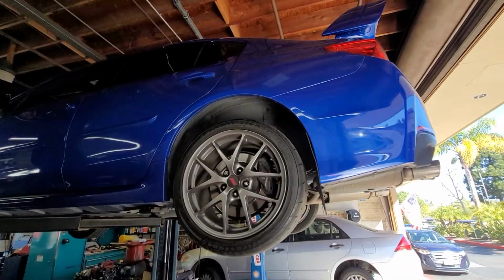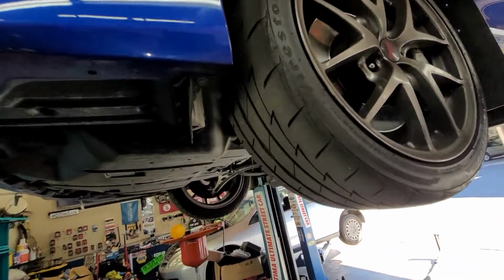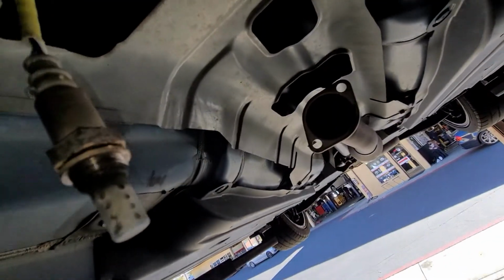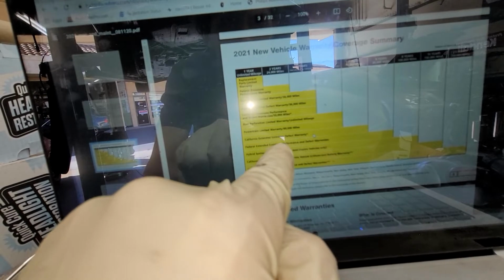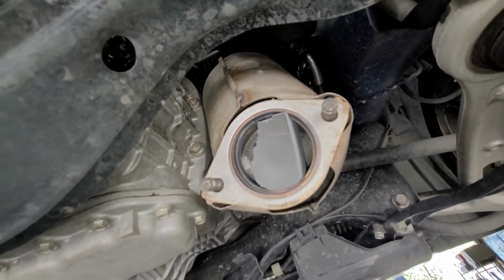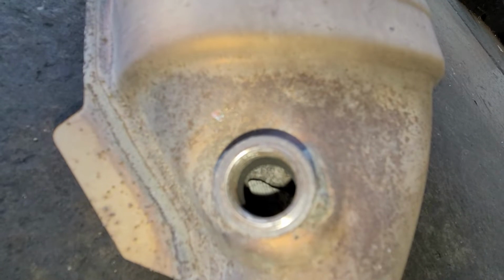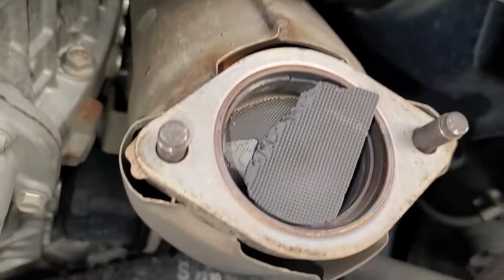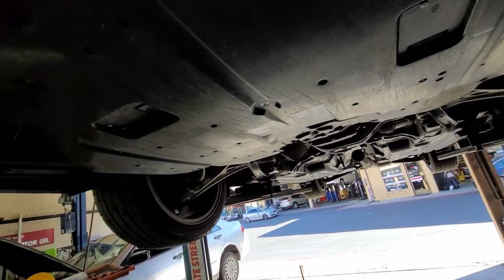Loss of boost on Subaru wrx STi FIX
Common issue on some early model Subaru WRX STI models with turbo ej257. catalytic converter failure